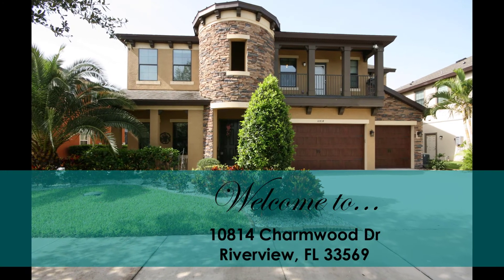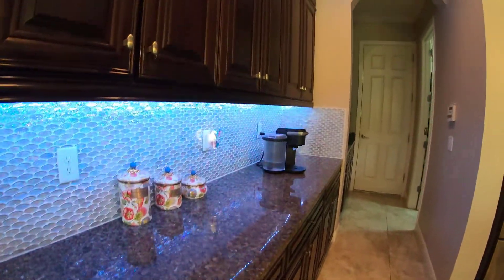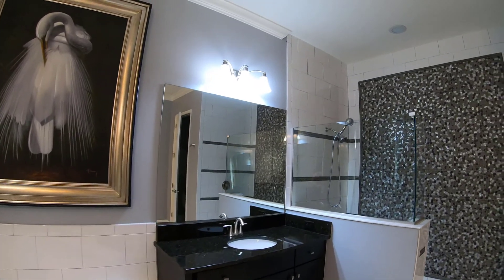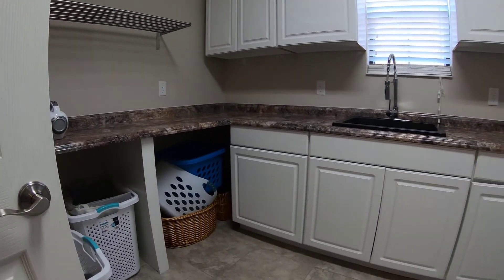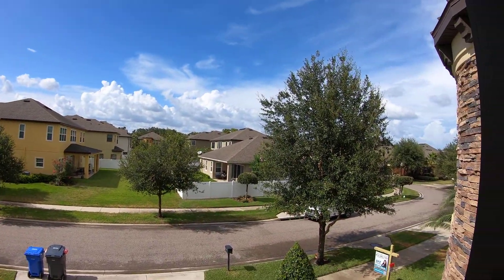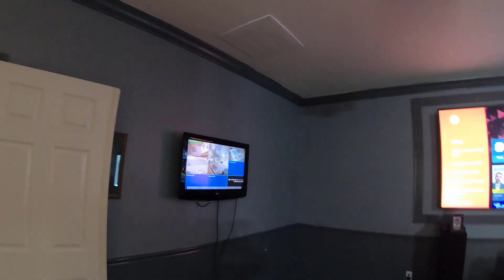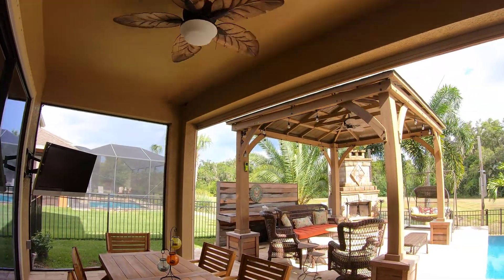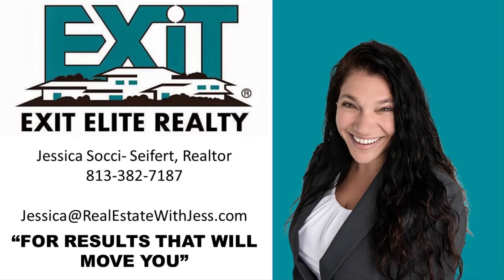Luxury Pool Home on Conservation Lot 10814 Charmwood Dr Riverview, FL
Exceptionally upgraded 2 story, 5BD/5BA/3CG original Granada home by West Bay with 4948 sq ft,  located at 10814 Charmwood Drive, in a GATED community with access to great Hillsborough County schools in Riverview, Florida. The stunning patio, complete with a gazebo, outdoor fireplace, a salt water infinity edge pool and hot tub, retractable bug screen and NO BACKYARD NEIGHBORS  with a conservation lot and water view make this home a show stopper!  Upgrades include: porcelain tile, Thermador stove and microwave, Butler's Pantry, gigantic upstairs laundry room, high ceilings, crown moldings throughout, massive man cave with separate bathroom and kitchenette, brand new pool pump, two 5-ton AC units, professional landscaping, and a completely fenced in backyard are just some of the amazing features this 5 bedroom, 5 bathroom home has to offer.  The owner's attention to detail makes this home a perfect choice for your family!  Come and see for yourself why you should make this your Florida pool home today!